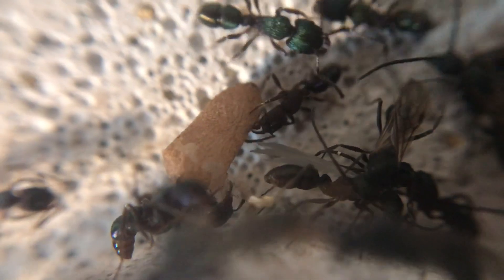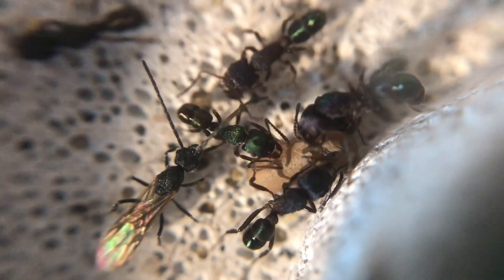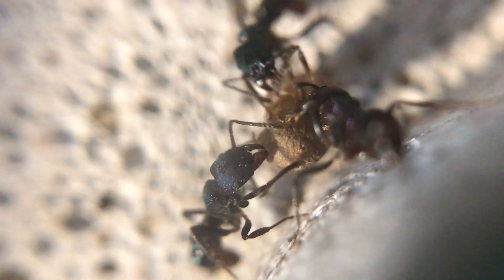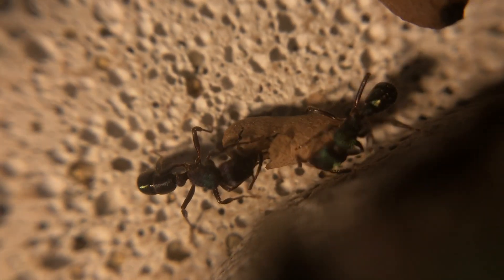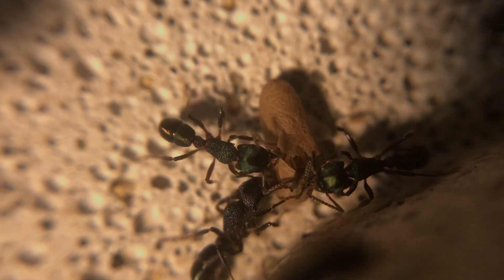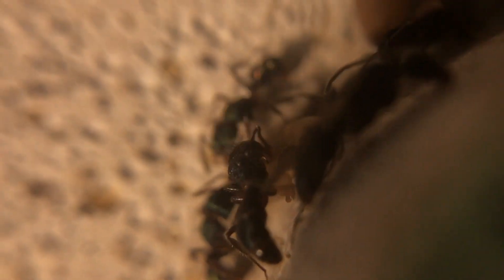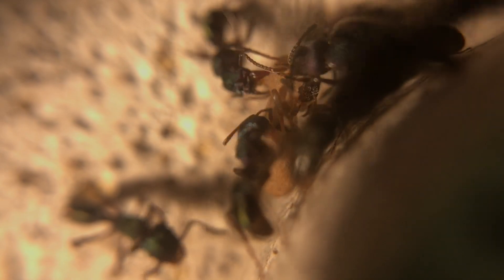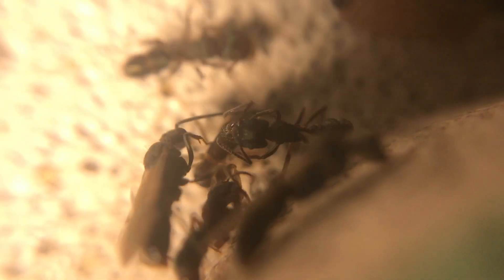Ant hatching and enclosing - Birth of an ant - Green Headed ant - Ant keeping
Ever seen an ant eclosing? We will see the birth of an ant. This is a Green Headed ant from the colony of Queen Night Dust. Its amazing to see an ant hatching.

This video is of an ant eclosing from its cocoon. This is from my green headed ant colony. Queen Night Dust and the Green Berets. The birth of an ant is amazing to watch and something you dont see very often. Enjoy the video!